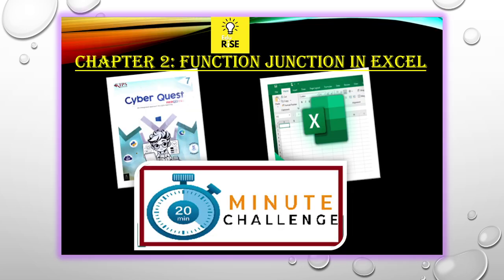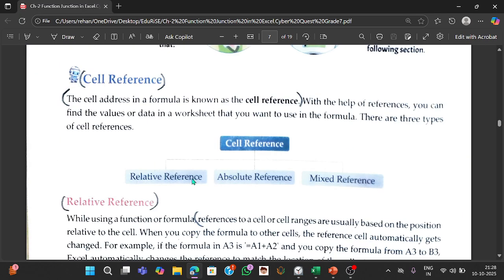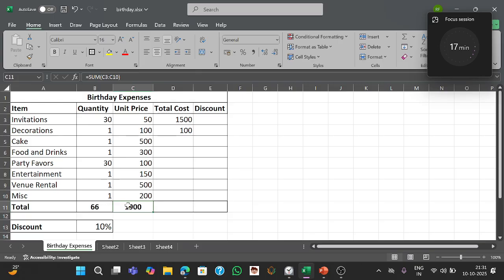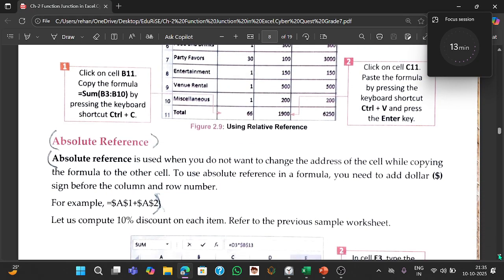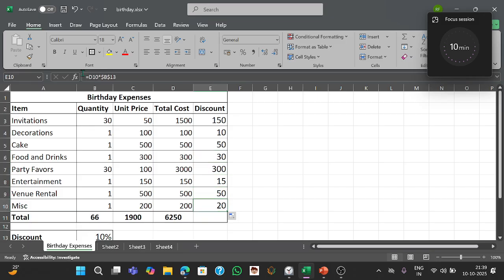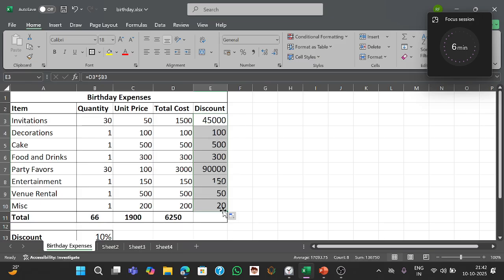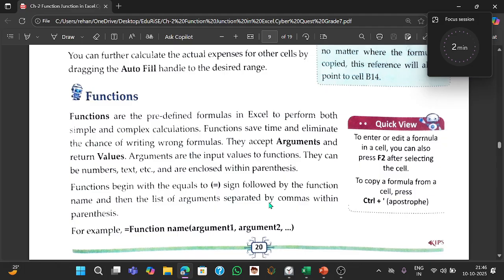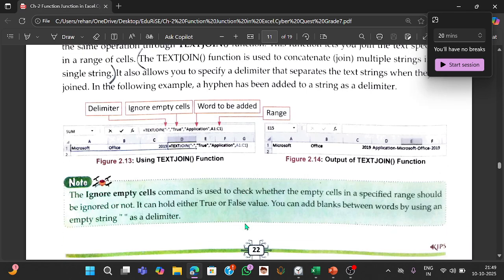Function Junction in Excel | DAY-12 | 20 Mins & 10 MCQ's CHALLENGE | CBSC KIPS CYBER QUEST Class 7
🖥️ Chapter: Function Junction in Excel | Class 7 CBSE Computer Science (Kips Cyber Quest)
This video explains how to use MS Excel functions step-by-step — ideal for school lessons and revision.

🎯 Learn:

Purpose of Functions in Excel

Common functions (SUM, AVERAGE, COUNT, MAX, MIN)

Using the Function Library

Practical examples for Class 7

📖 Based on CBSE Curriculum | Useful for Exams, Assignments & Projects